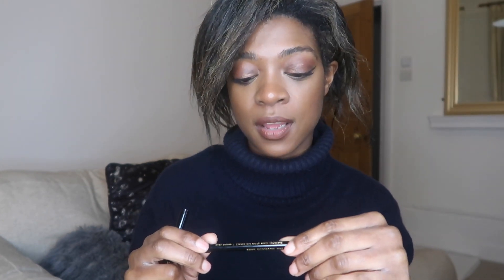November Favourites! | Makeup, Skincare, Haircare, Christmas Cards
Hi guys! Today I’m sharing my November favourites!

I’ll be sharing my thoughts on my favourite skincare, makeup and haircare for November 2022 with swatches and demo.

Products mentioned:
Keracare Silken Seal
Dr Barbara Sturm - Enzyme Cleanser Deeper Skin Tones
Laura Mercier - Hydrating Primer
Hourglass - Tiger Palette
Sephora Mascara
Pat McGrath- Kohl Liner
Pat McGrath- Liquid Eyeliner
Cards - Njeri Illustrated
Jumper - N.Peal